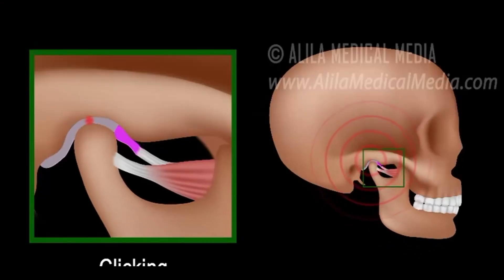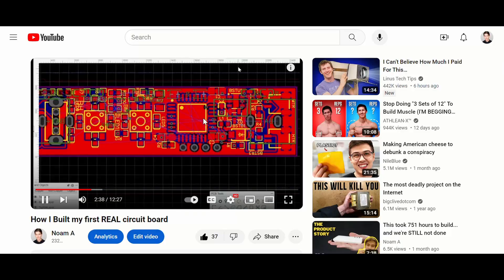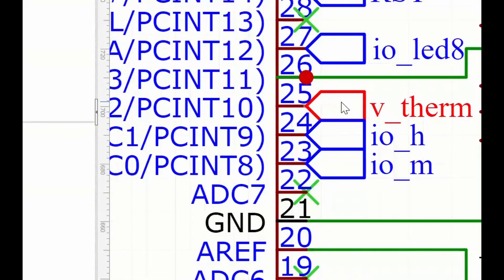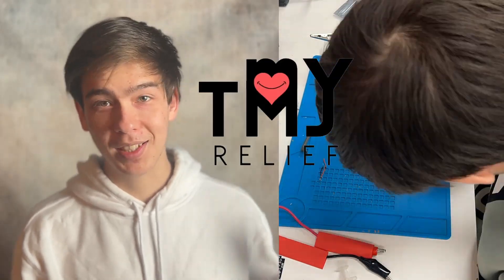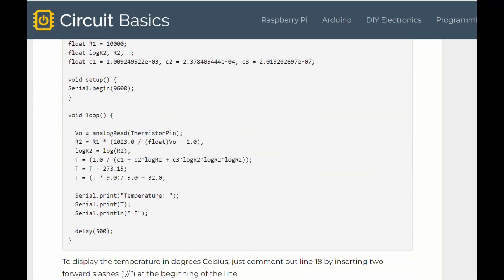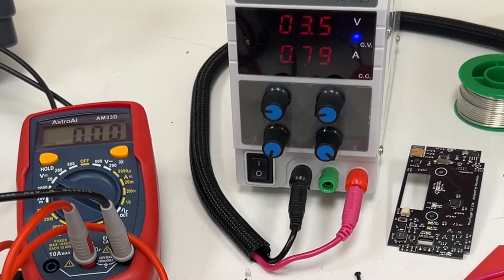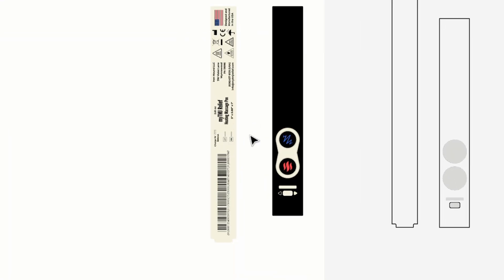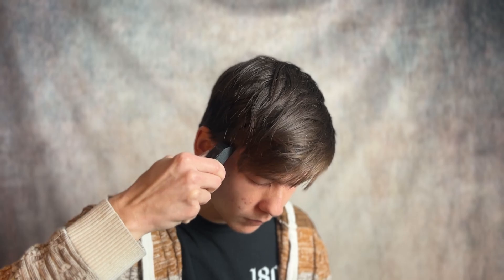I quit my job to be an inventor | Ep. 8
We finally have something functional after all this time. It took some changes in the circuit design as talked about in Episode 5, since the current sensing method for temperature estimation clearly wasn't going to be good enough. In this episode we solder up the new board that has the thermistor built in. This finally pushed the product into something I myself get to use whenever my jaw pain flares up. But if I want to sell my TMJ Heating Massage Pen, there's a lot more we have to do.